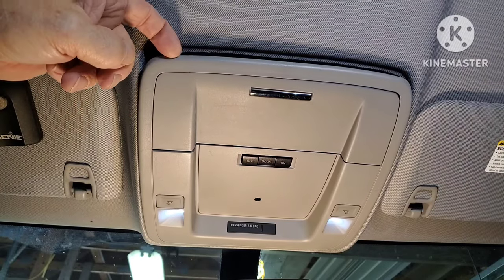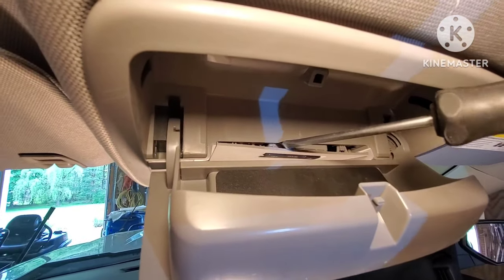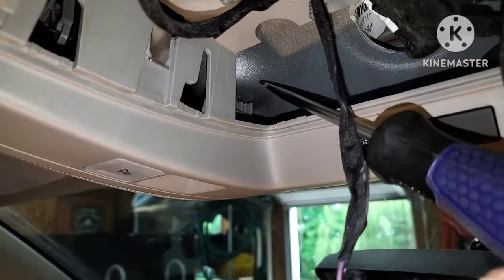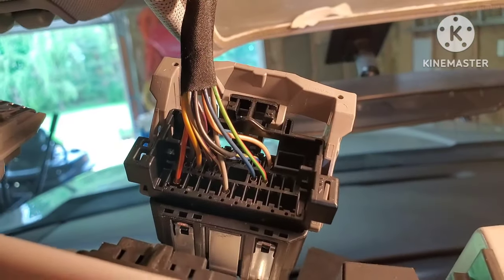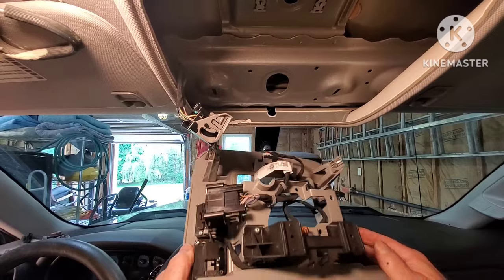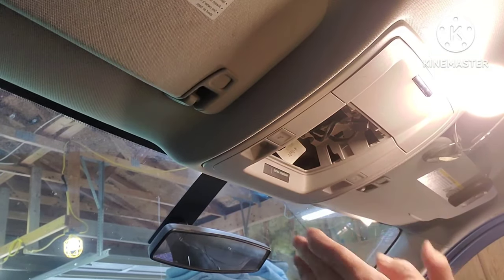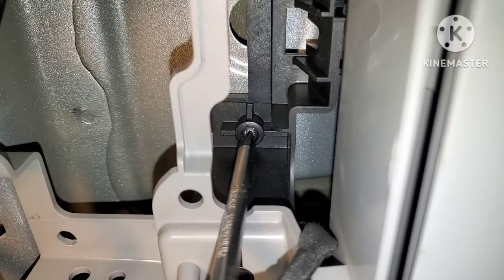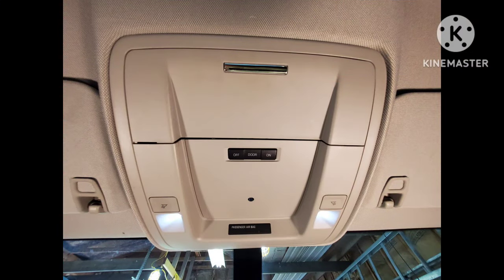fix 2018 chevy loose ceiling console ( no special tools)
how to remove, fix and replace center ceiling console with no special tools needed.